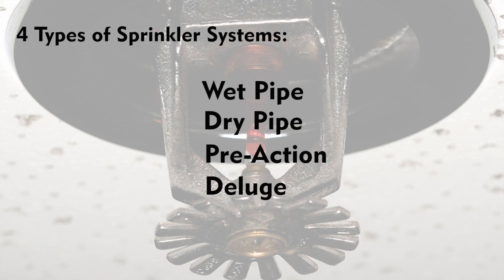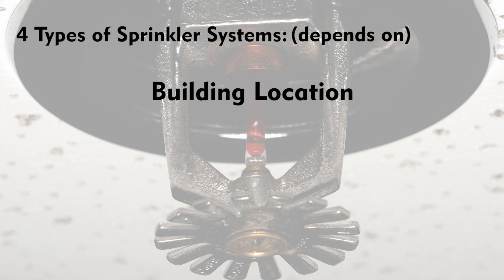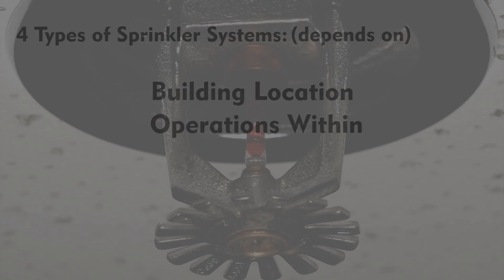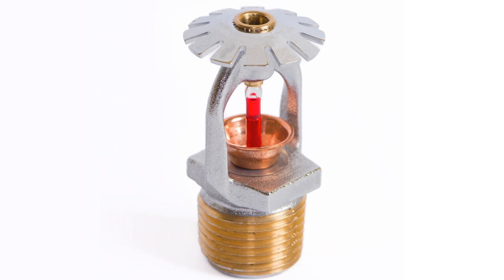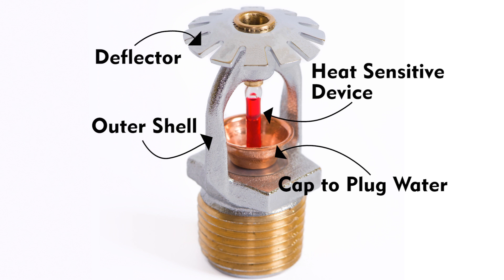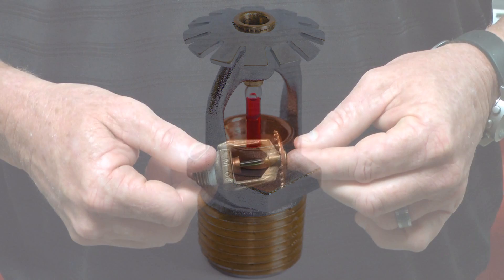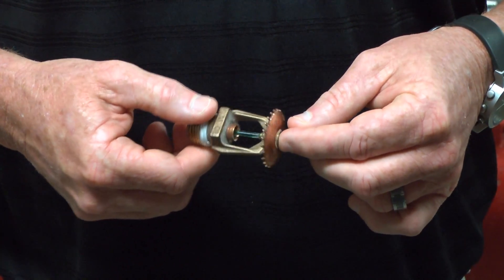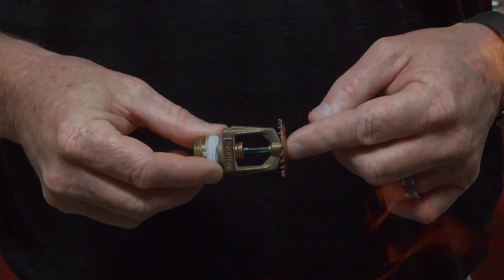Sprinkler Systems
A sprinkler system is the first line of defense against a fire. The purpose of a sprinkler system is to control and reduce the size of a fire until firefighters can arrive.  Sprinkler systems are broken down into two designs, learn about them by watching this video.